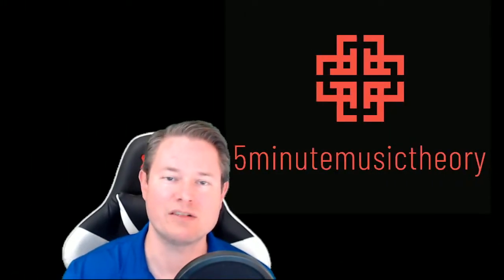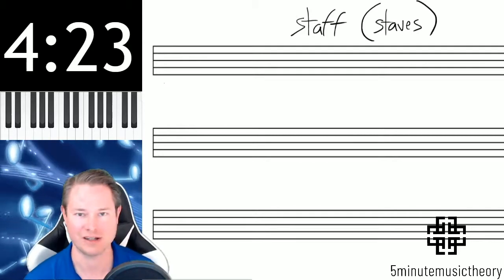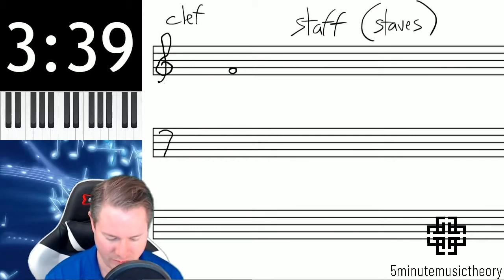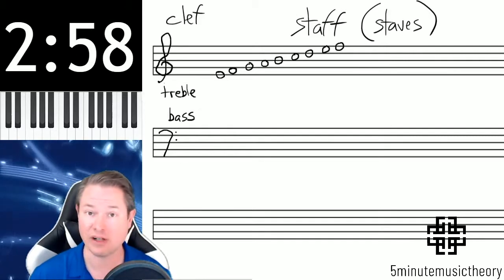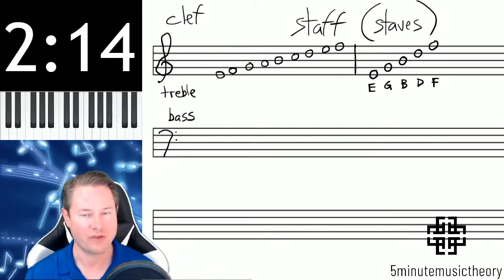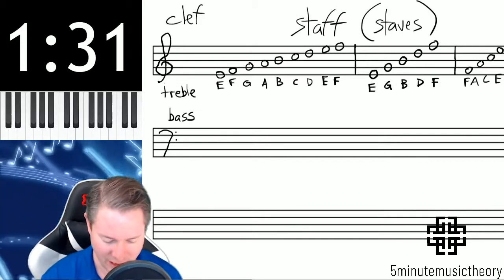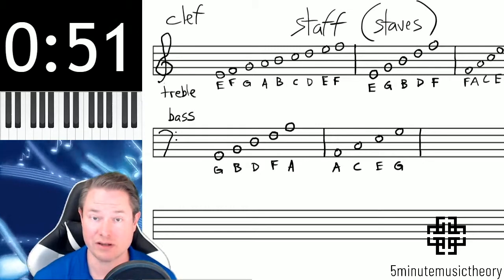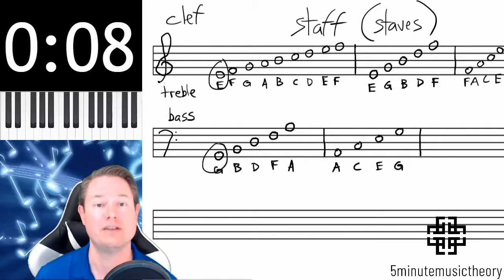4. Staff, Staves, and Clefs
This video covers at a basic level the concept behind staff lines and clefs.